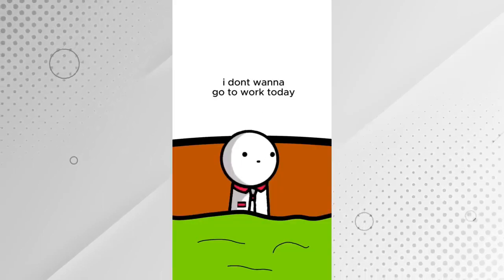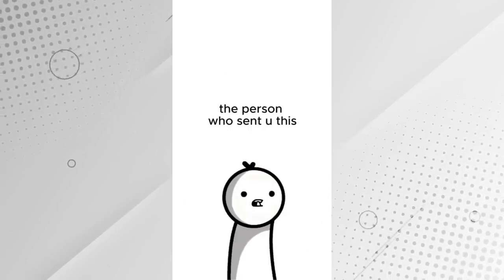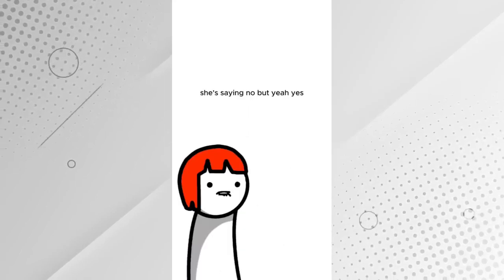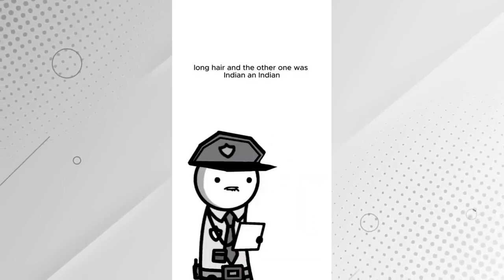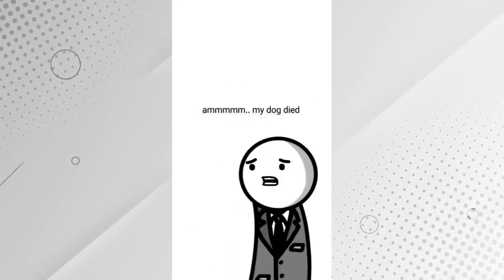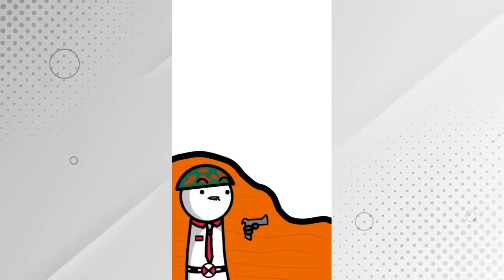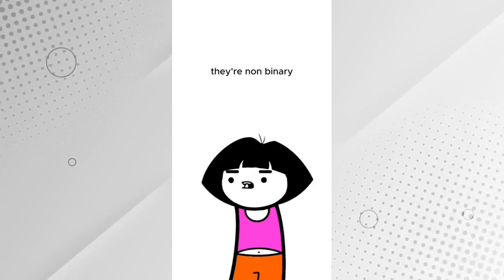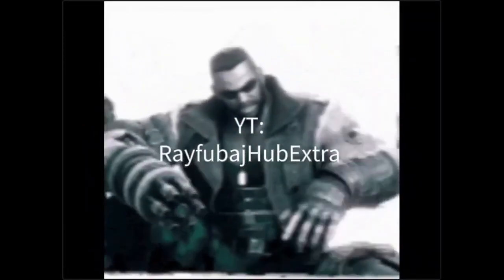RFHExtra's Mega Bust #7 (Animation Memes)